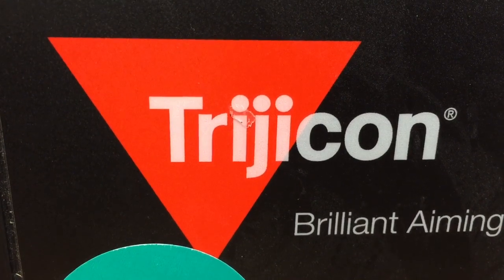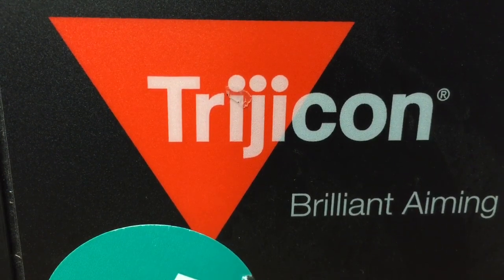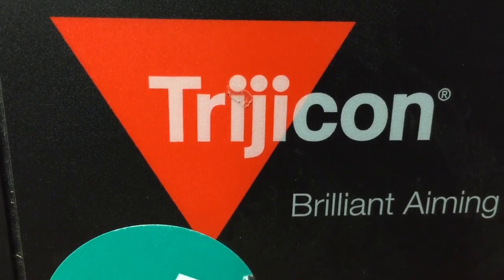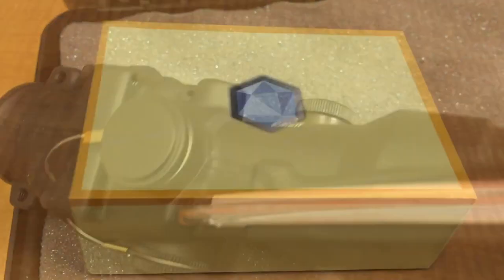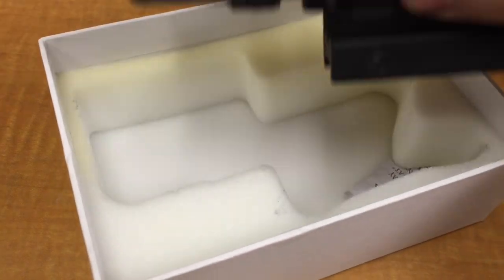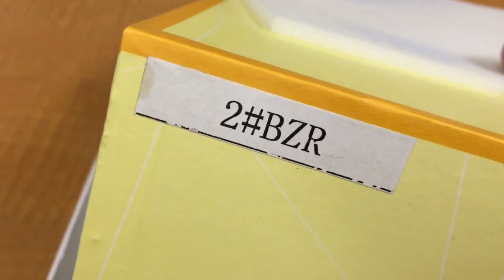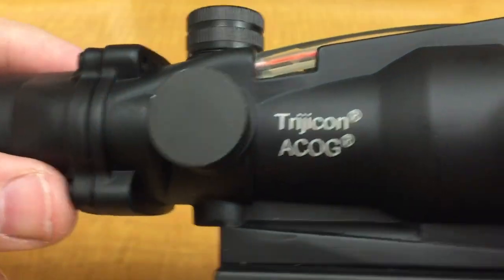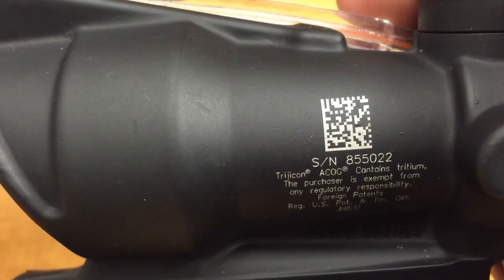Trijicon ACOG ... Real vs Fake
Trijicon ACOG...Real vs Fake. I desktop analysis of Trijicon ACOG scopes and how to distinguish between genuine and counterfeit versions.